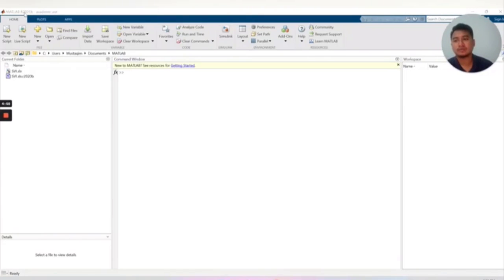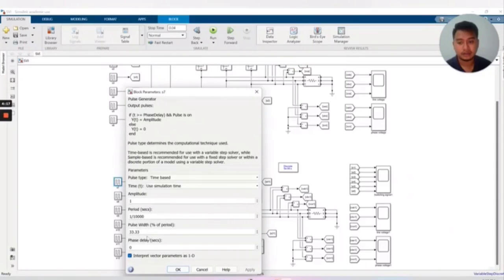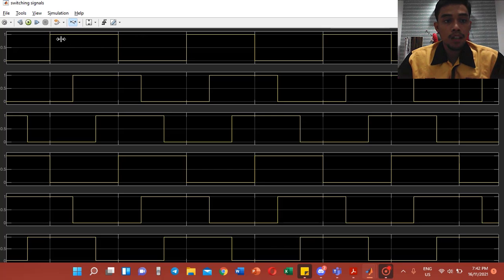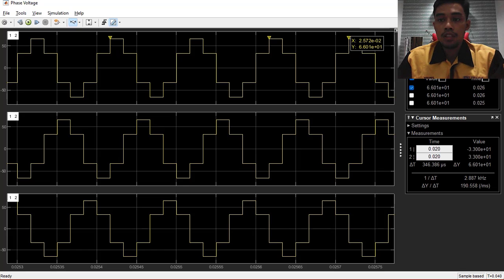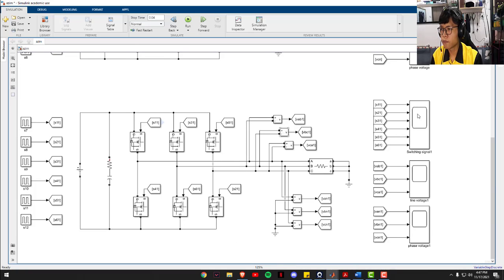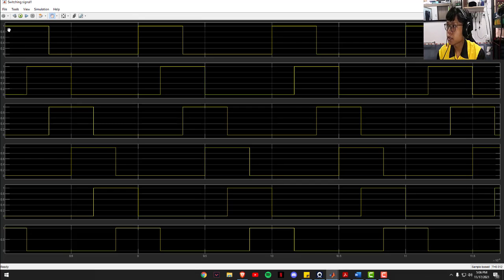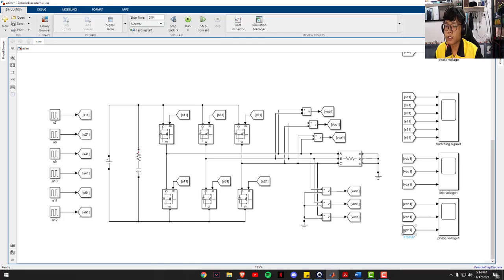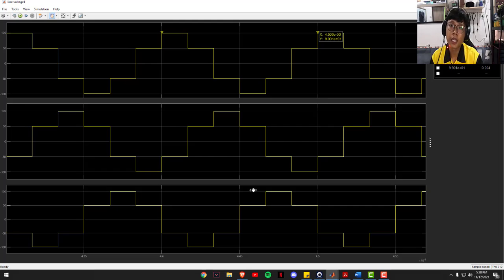BEV40301 | POWER ELECTRONICS LABORATORY (MEK) | Design of Voltage Source Inverter (VSI) using MATLAB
MEK - Design and Simulation of Voltage Source Inverter with 120 and 180-degree conduction mode using MATLAB/Simulink

G A2.1
1. Abdul Azim bin Muhamad Fauzi (DE190143)
2. Ahmad Mustaqim bin Rosli (CE190086)
3. Aiman Fikrie bin Shafie (DE190143)